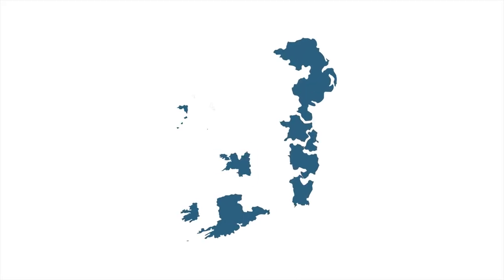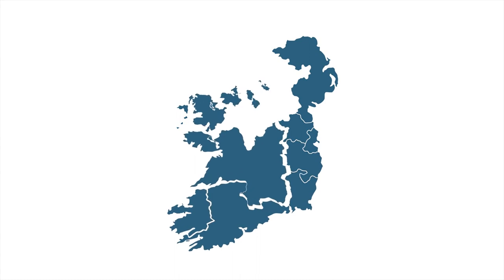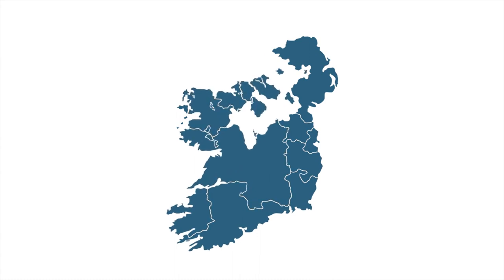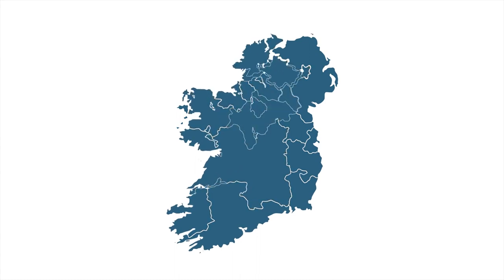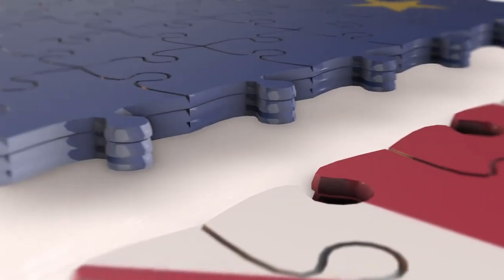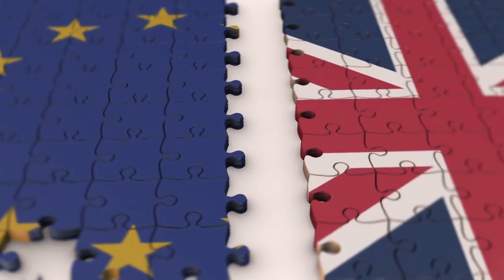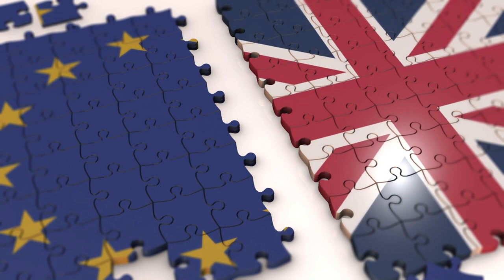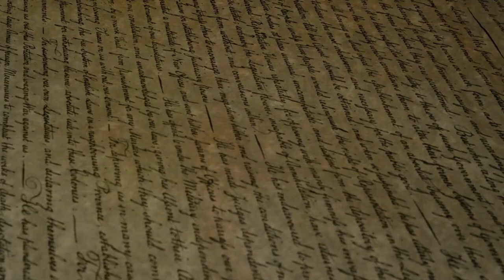20 Key Moments: A Journey Through Modern England's History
Certainly! Here's a brief description of each of the 20 key moments in the modern history of England:

1. **The Glorious Revolution (1688)**: The overthrow of King James II marked the establishment of constitutional monarchy and parliamentary sovereignty in England.

2. **The Act of Union (1707)**: England and Scotland were unified into the Kingdom of Great Britain, laying the foundation for the future United Kingdom.

3. **The Industrial Revolution (late 18th to early 19th centuries)**: England underwent a transformative period of economic and social change with the rise of mechanized industry, urbanization, and technological advancements.

4. **The Napoleonic Wars (1803–1815)**: England, alongside allies, fought against Napoleon Bonaparte's French Empire, ultimately leading to his defeat at the Battle of Waterloo.

5. **The Reform Act of 1832**: This legislation expanded voting rights and redistributed parliamentary seats, advancing democratic representation.

6. **The Great Exhibition (1851)**: A showcase of Britain's industrial and technological prowess, symbolizing the height of the Victorian era.

7. **The Crimean War (1853–1856)**: England participated in a conflict against Russia, marked by media coverage and issues such as military incompetence and poor healthcare.

8. **The British Empire reaches its zenith (late 19th century)**: England's empire expanded globally, solidifying its dominance in trade, colonization, and cultural influence.

9. **Women's Suffrage Movement**: A movement advocating for women's right to vote, led by figures like Emmeline Pankhurst, challenging gender inequality.

10. **World War I (1914–1918)**: England fought alongside allies against the Central Powers, resulting in significant casualties and geopolitical shifts.

11. **The Easter Rising (1916)**: An Irish rebellion against British rule, laying the groundwork for Irish independence.

12. **The Representation of the People Act 1918**: Granted voting rights to women over 30 and extended suffrage to men over 21, expanding the electorate.

13. **The General Strike (1926)**: A nationwide strike highlighting tensions between labor and capital, particularly over wage cuts and working conditions.

14. **World War II (1939–1945)**: England played a pivotal role in defeating Nazi Germany, facing the Battle of Britain and enduring significant air raids.

15. **The Beveridge Report (1942)**: Proposed social reforms including the creation of the NHS and welfare system, shaping the post-war welfare state.

16. **The Windrush Generation (1948)**: Caribbean immigrants arriving in England, contributing significantly to post-war reconstruction and cultural diversity.

17. **The End of Empire (mid-20th century)**: Decolonization led to the dissolution of England's colonial empire, reshaping its global role.

18. **Thatcherism and the Miners' Strike (1984–1985)**: Margaret Thatcher's clash with coal miners over mine closures, reflecting shifting labor relations.

19. **Good Friday Agreement (1998)**: A peace agreement ending "The Troubles" in Northern Ireland, establishing power-sharing and promoting reconciliation.

20. **Brexit Referendum (2016)**: England voted to leave the EU, initiating a complex process with profound political, economic, and social implications.